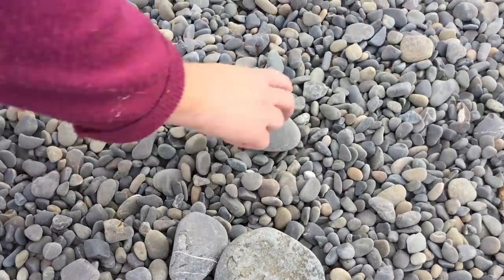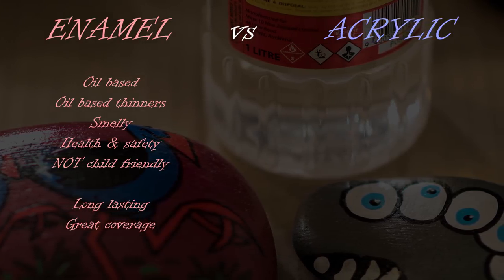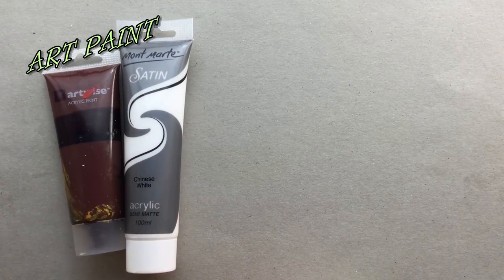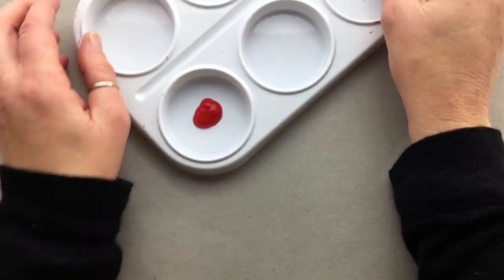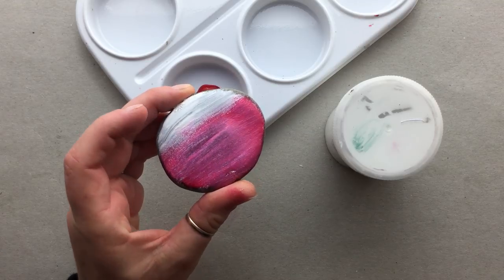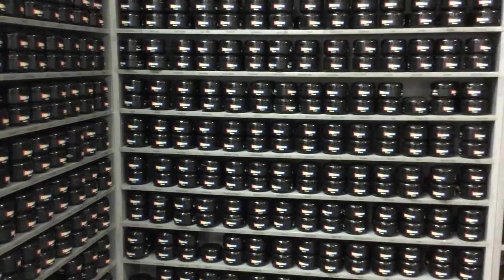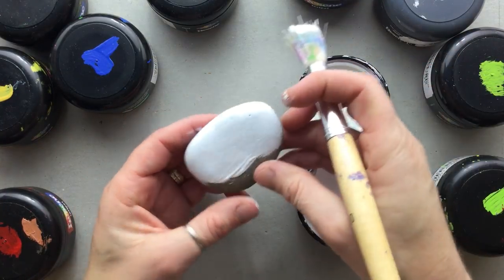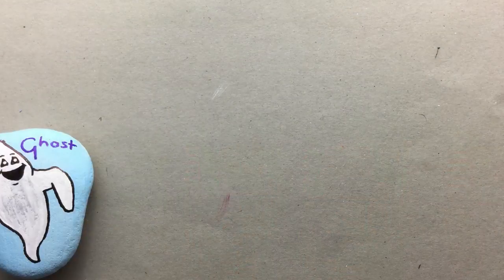Painting Stones 101 Part Two - Choosing Paint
This follow-up video to "Painting Stones 101" gives information on what paints we choose to use and why.